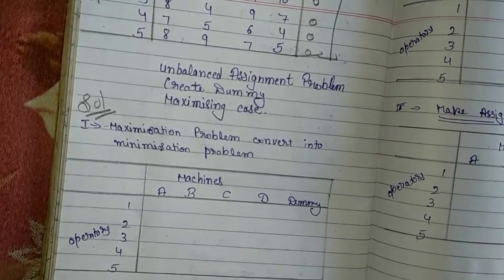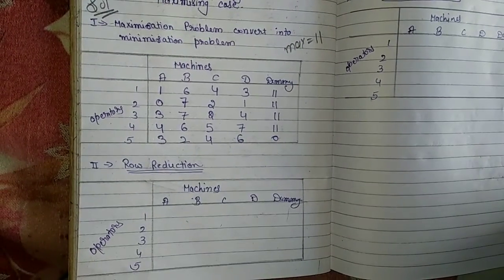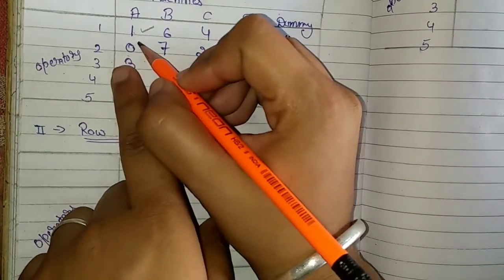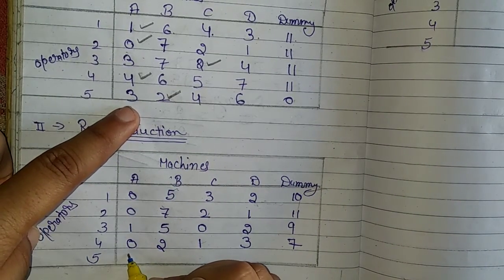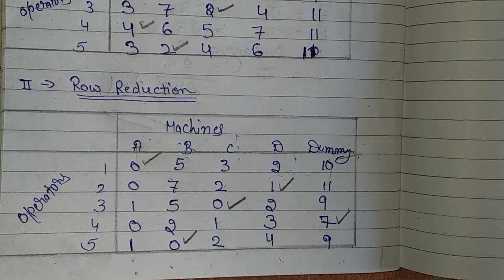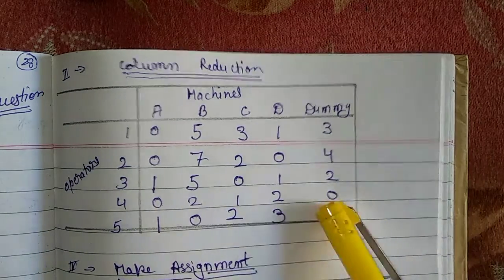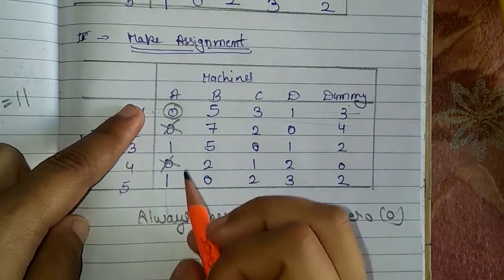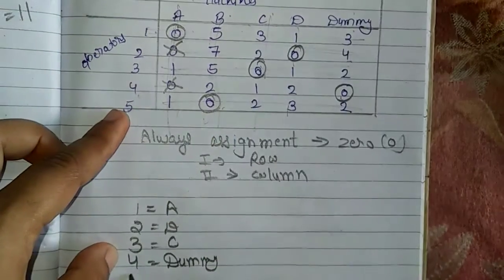Assignment problems, unbalanced matrix, unbalanced assignment problem, create dummy, maximizing cost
Assignment problems, unbalanced matrix,
unbalanced assignment problem, create dummy,
maximizing cost,
Maximizing case,
Operation research,
B.com final year,
B.com six semester,
How to introduce dummy in assignment problem,
How to solve maximizing cost in assignment problems.